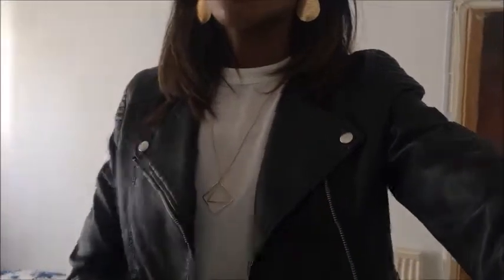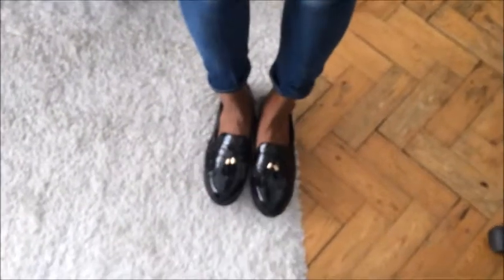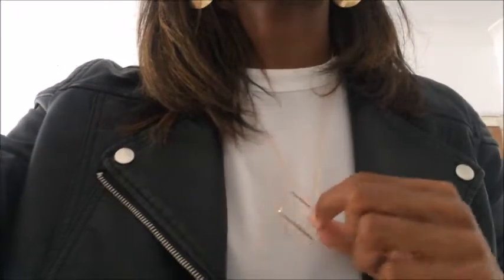VLOG: COME SHOPPING WITH ME!!!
I'm hunting for something red and I must find it!!

KEEP STYLISH

xx